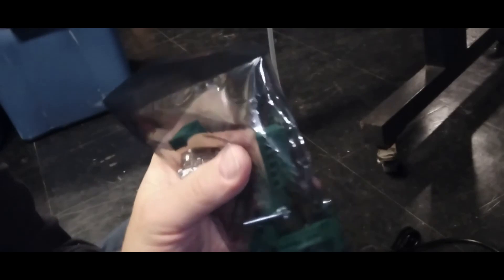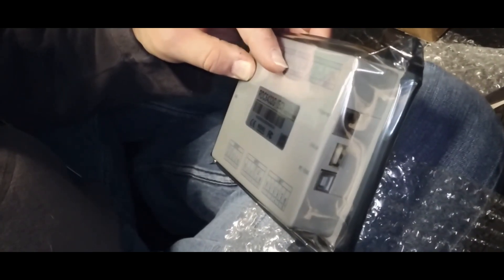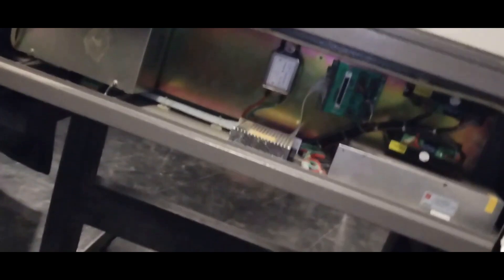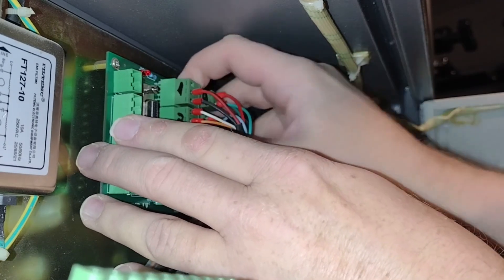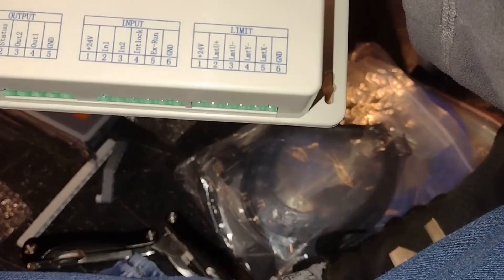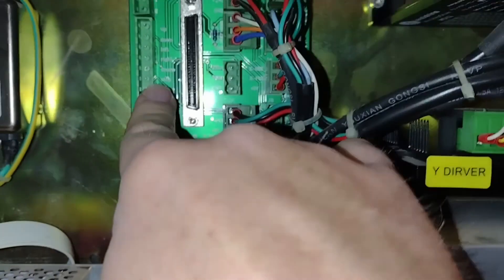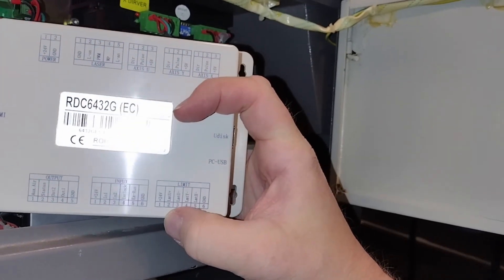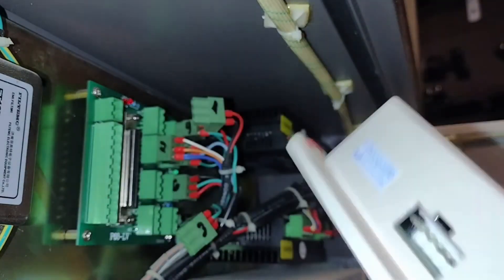Upgrading My Laser Cutter's Controller Board + A Power Supply Surprise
Hey there, DIY enthusiasts! In today's video, I'm excited to share with you the arrival of my new controller board for my CO2 laser cutter.

As you may recall, the old controller board was too old, so I decided to upgrade to a newer model. In the video, I'll show you how I carefully marked the old controller board and cables with corresponding numbers to ensure a smooth and hassle-free installation process (insert sarcasm here).

While I'm excited to get the new controller board up and running, I quickly realize that I also need a new power supply in order to get the laser cutter working properly.